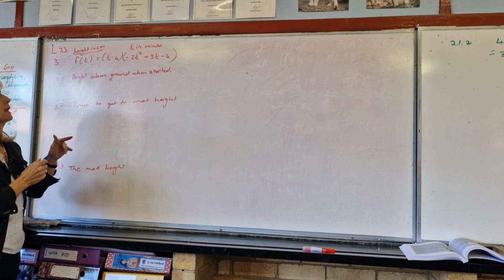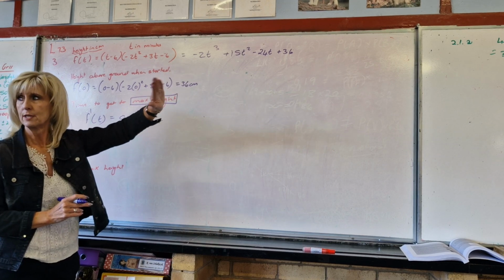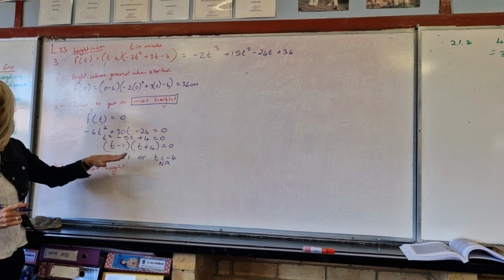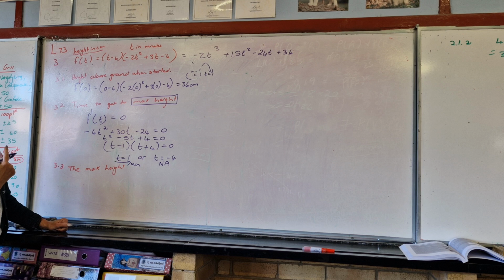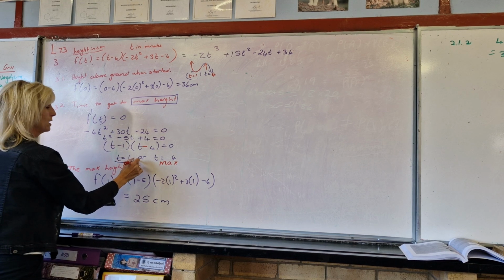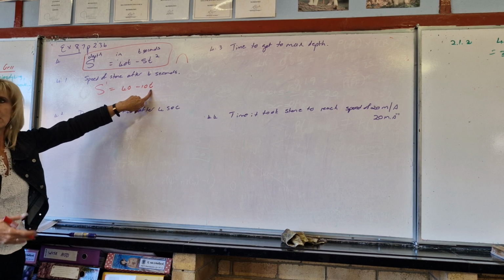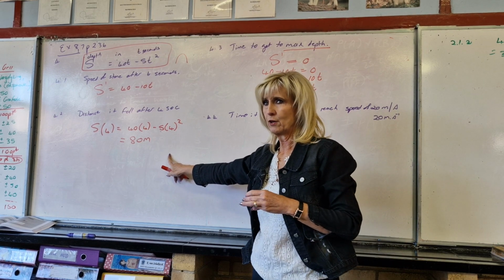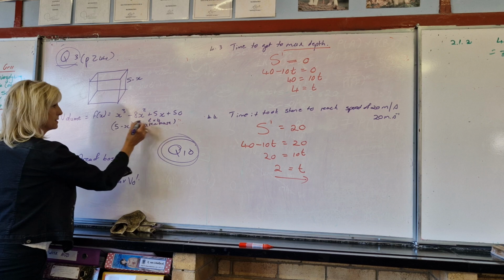Allies Mathematics - GR12 - Lesson 73 _ Applications of Calculus